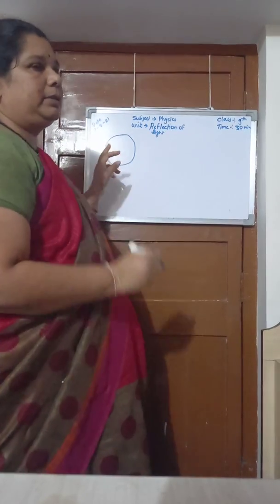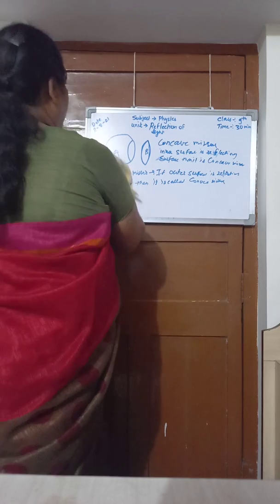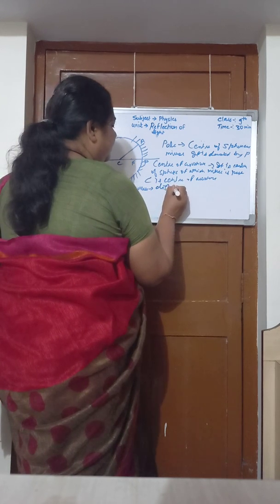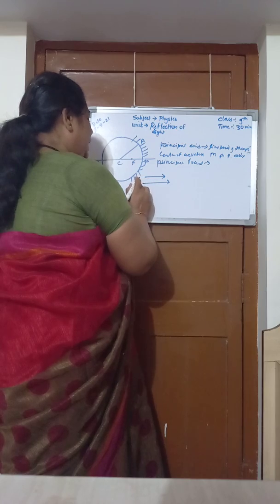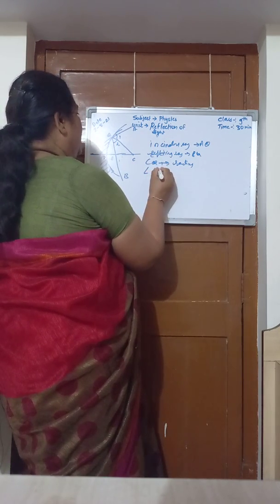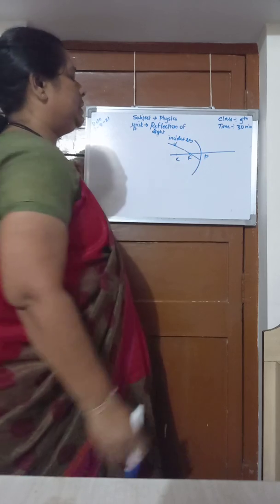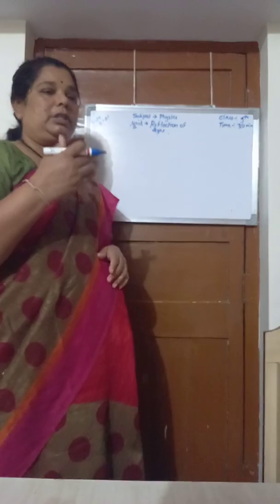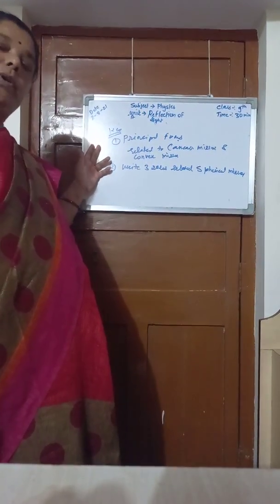Priti Rangari Roll no 33 Class 9th Sub. Physics, Unit- Reflection of light, Spherical mirror 2.8.21